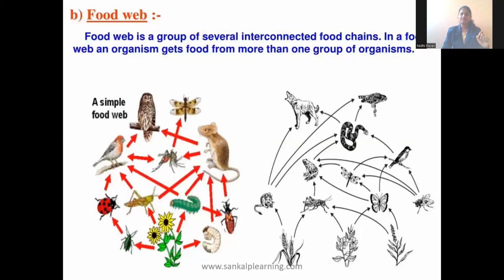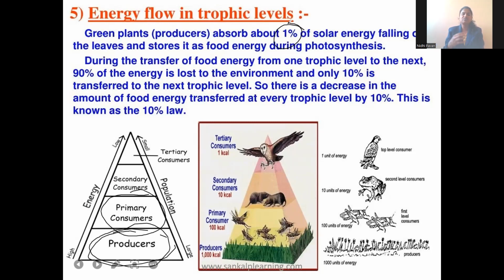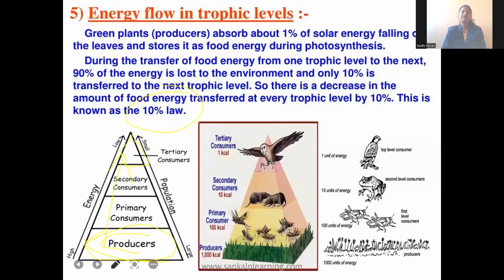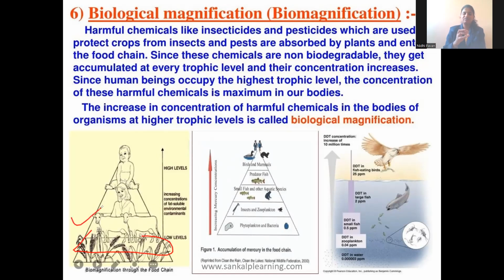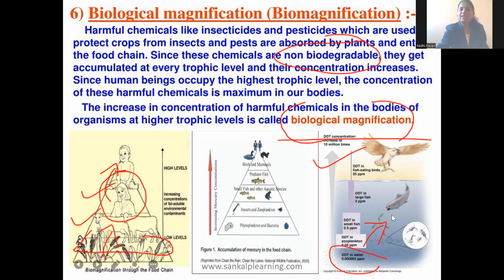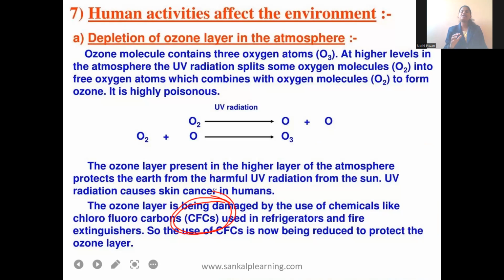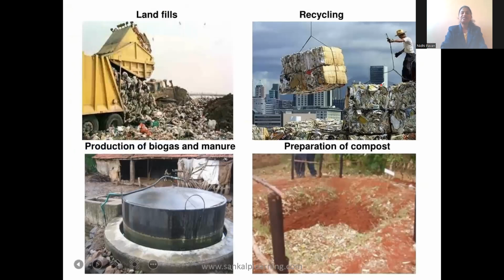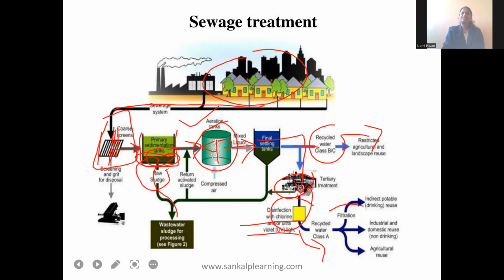Our enviroment Part 3 Biomagnification